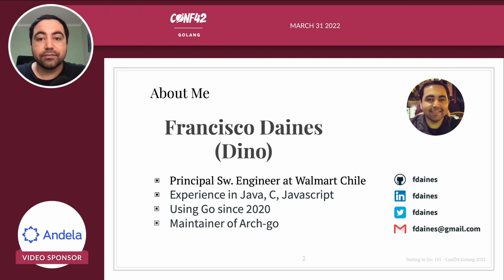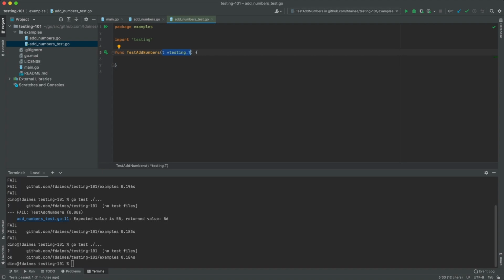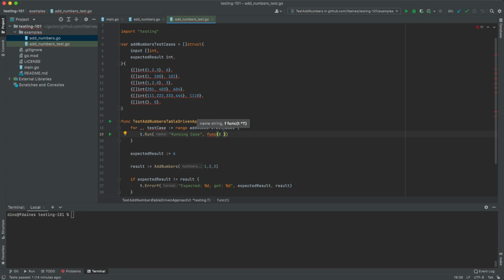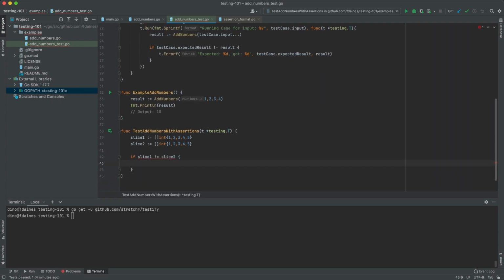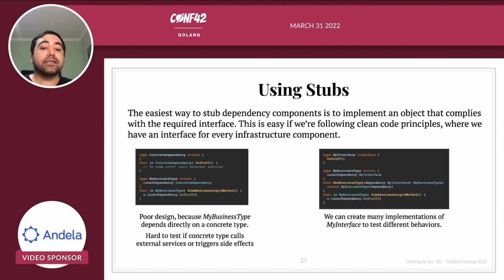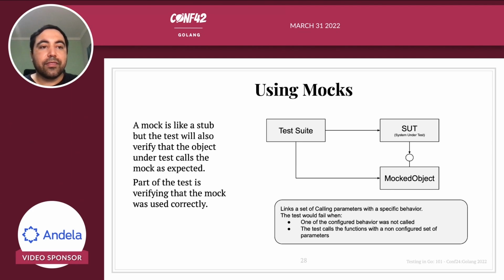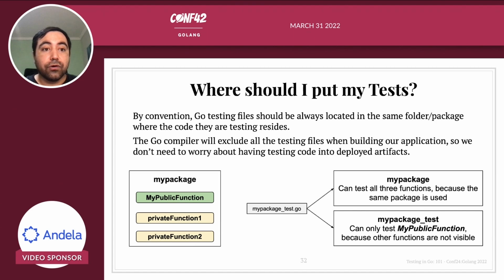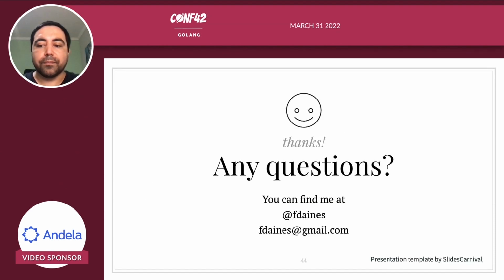Testing in Go: 101 | Francisco Daines | Conf42 Golang 2022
Nowadays ensuring the quality of our artifacts is a must to support the continuous deployment process. This talk is about testing in Go, describing best practices and different approaches through practical examples.

Today is very common to heard about Test Driven Development (TDD), unit testing, integration testing and so on, but these practices still implies an effort to development teams.

The focus of this talk is to present some way to testing our apps in Go, describing best practices and different approaches so the audience can start testing their apps in a proper way.

This talk includes topics like: Why testing is important, where we should create our tests, how to mock dependencies, how to stub behaviors, use of standard testing libraries and checking for code coverage.
The final part works as an introduction for Behavior Driven Development, checking for some modules that help us to implement acceptance tests in an idiomatic way (for example, ginkgo+gomega).

0:00 Intro
1:12 Talk